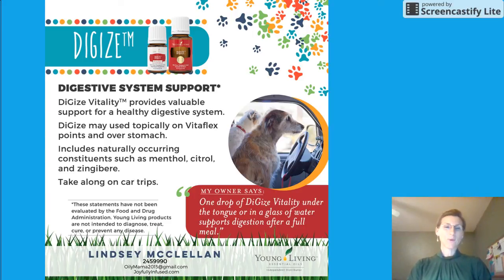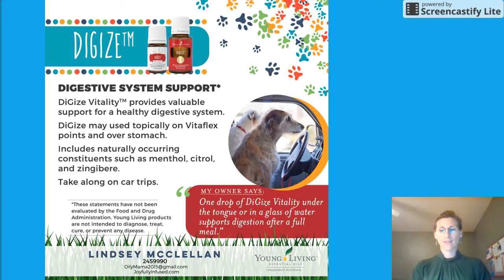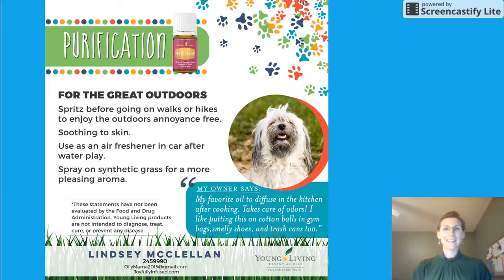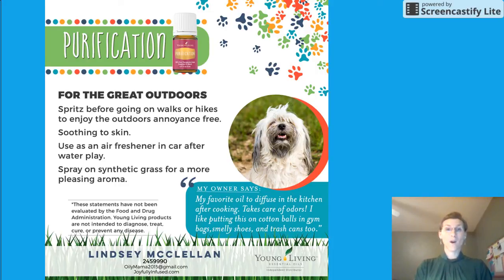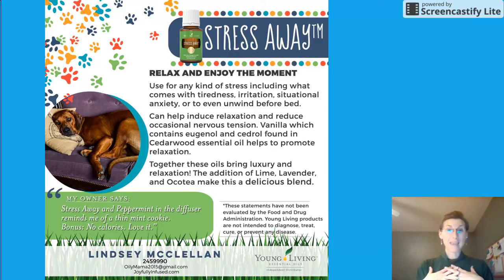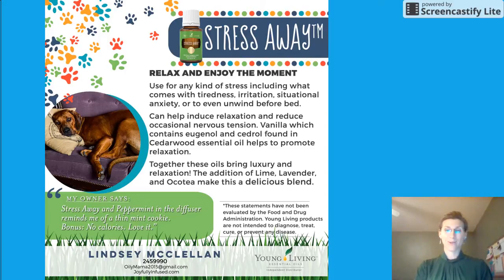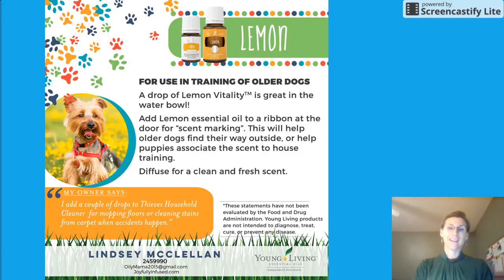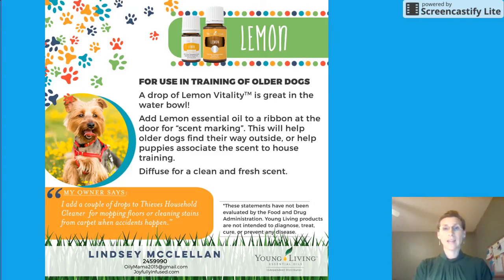Oils & Dogs Post 4